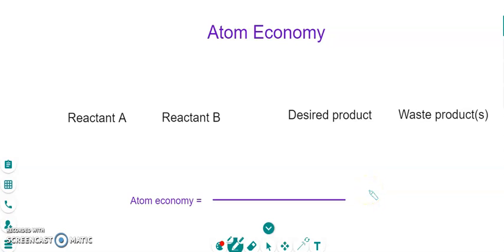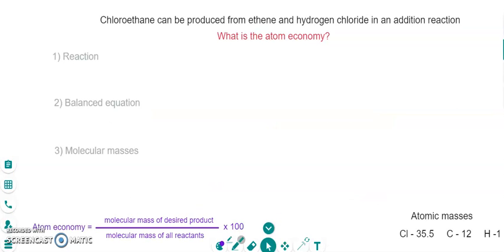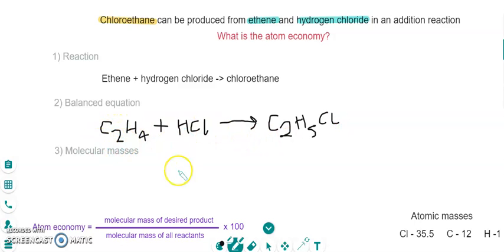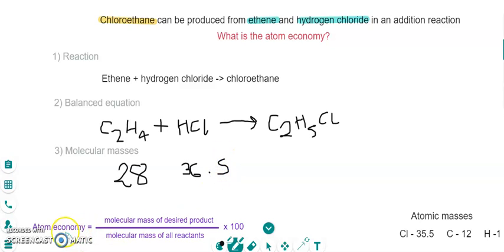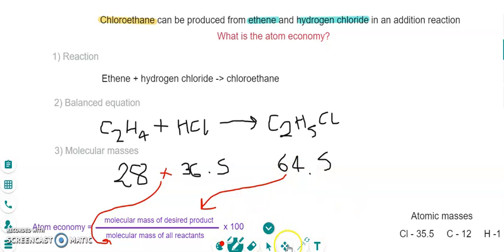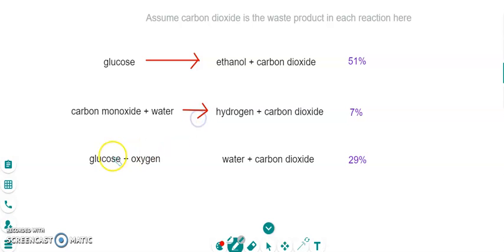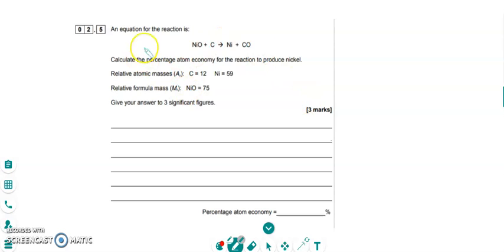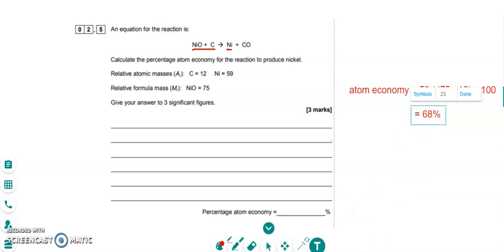Atom Economy Lesson by Cambridge University Tutor Joanna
Joanna is private tutor in Maths, English and Science. Interested in working with Joanna?